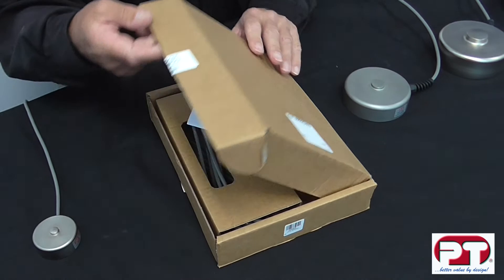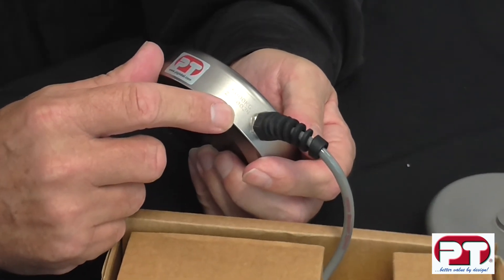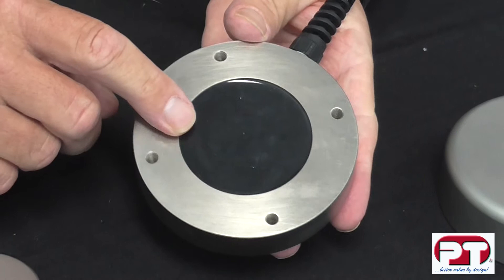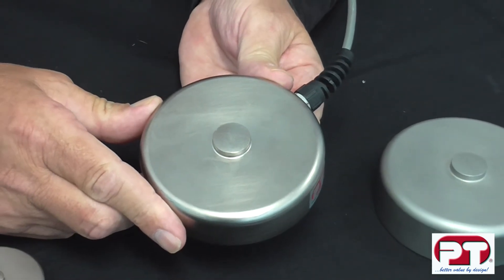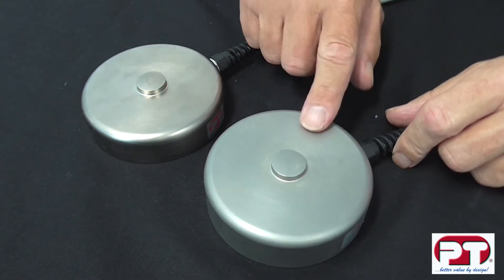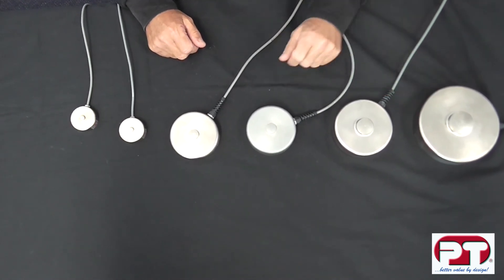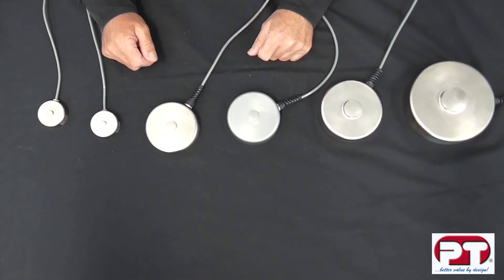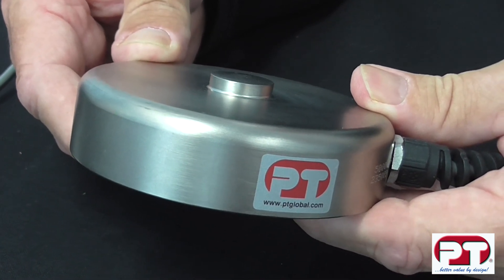LPX Compression Loadcell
LPX Compression

(25kg~50t) Tank & Hopper use (Low Profile).

A most popular general-purpose compression load cell. PT's unique design means that the whole upper section is turned in a continuous process leaving the cell with an impervious upper section. All electronics components are housed through the bottom of the load cell, which is then, protected to IP67, further mechanical protection results simply by bolting to a flat surface. Suitable for tank, hopper, silo work and all industrial-weighing projects, the LPX is finished in a corrosion resistant anodising or electroless nickel plate, perfect for hostile environments. The LPX is available in 11 different capacities from 25kg to 50kg in aluminium and 100kg to 50,000kg in tool steel. A true mini disk at 22mm high in the 25kg model and only 55mm in the 50,000kg model.
When fitted to our purpose designed LPXR restraining mounting kits, it's the ultimate "set and forget" load cell weighing system.